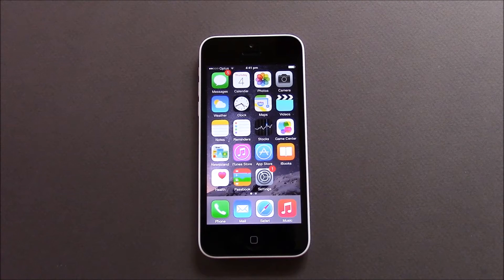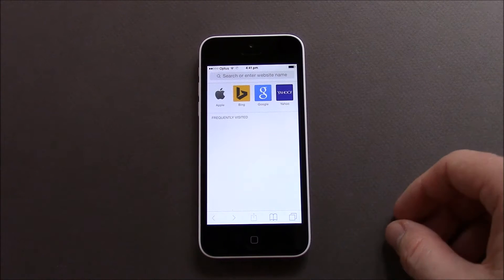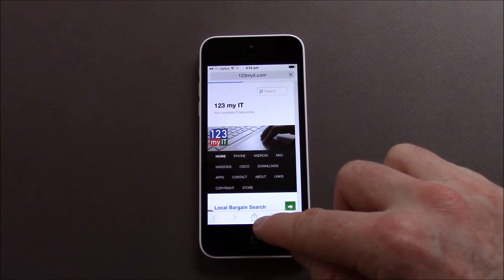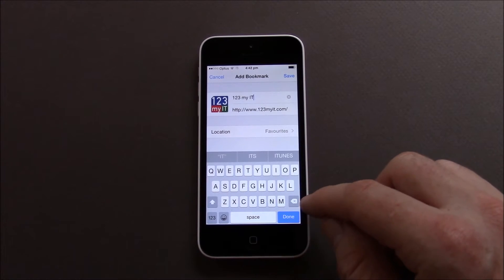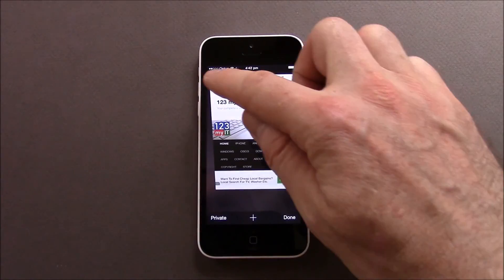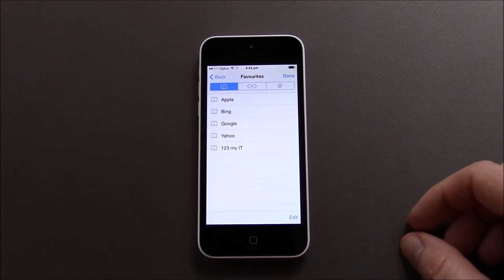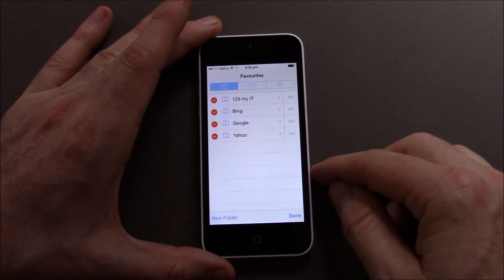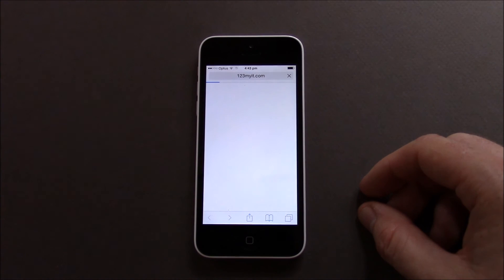How to Add Bookmarks in IOS 8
This video will show you how to Add Bookmarks in IOS 8.